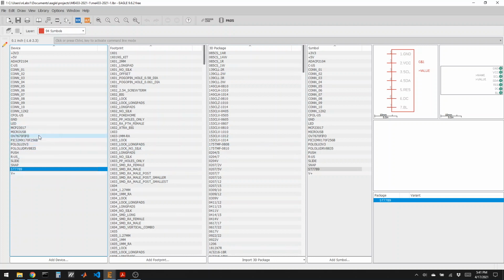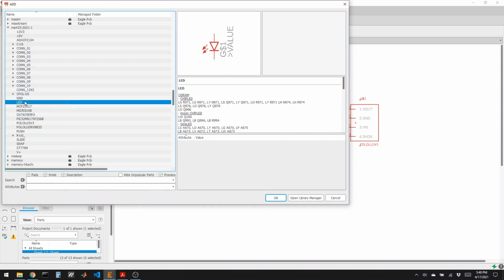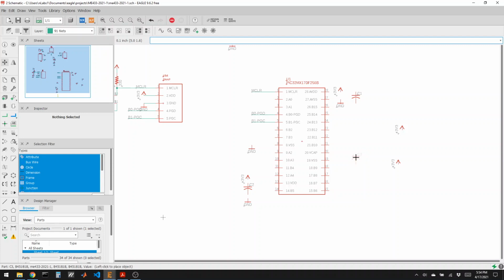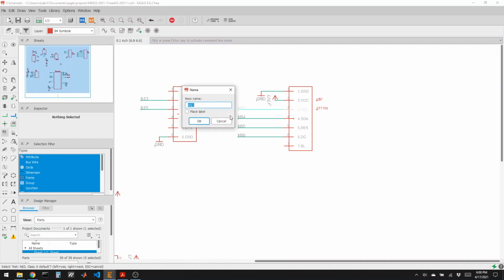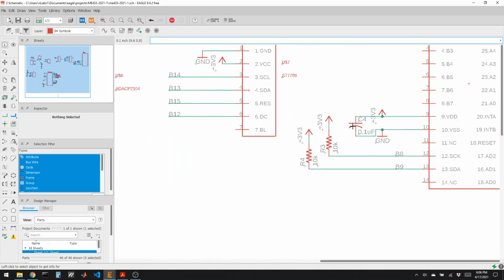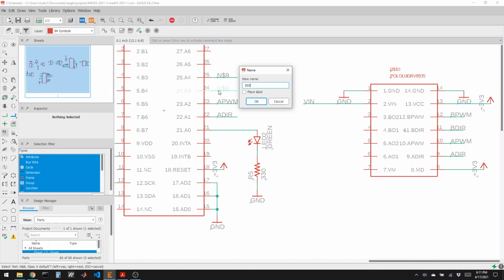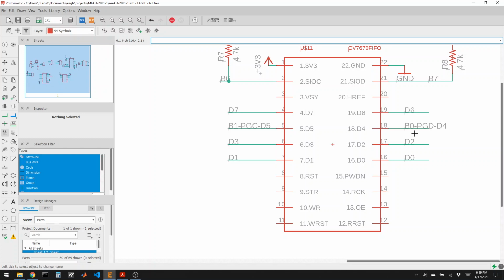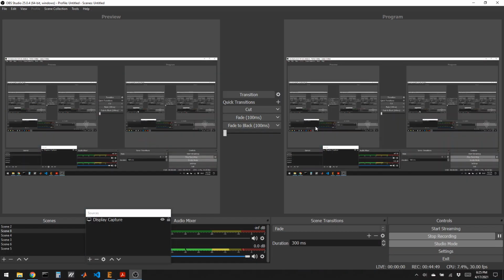Drawing a circuit diagram in Eagle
Northwestern University, ME433 Advanced Mechatronics 2021
Making a printed circuit board for a PIC32, part 2 of 3: drawing the circuit diagram